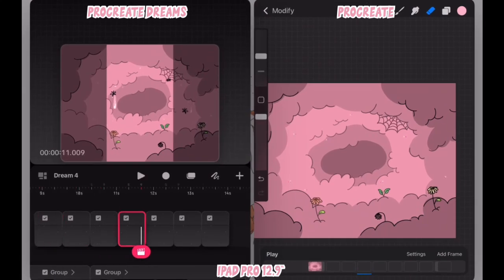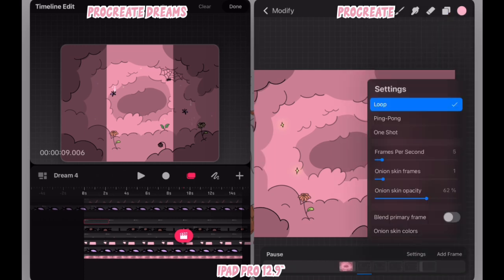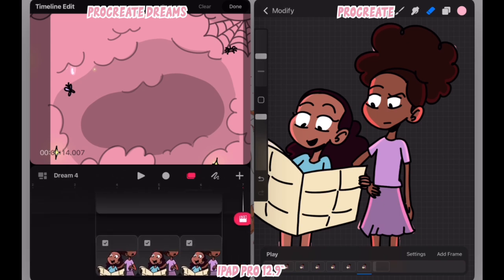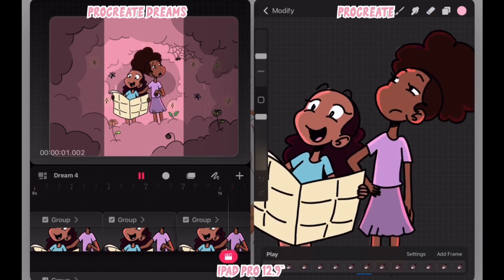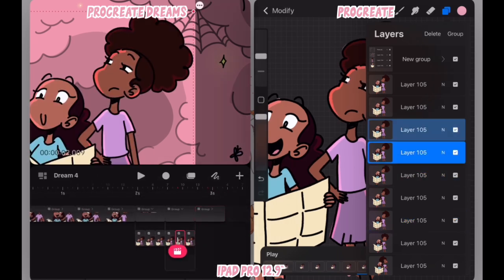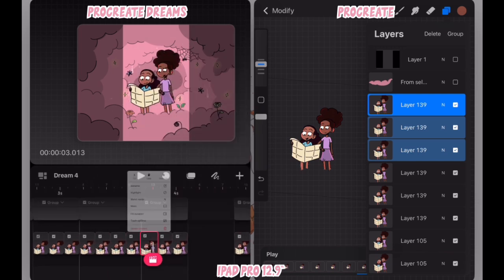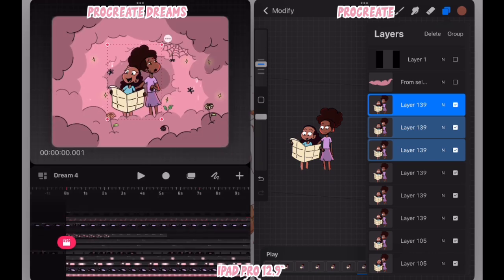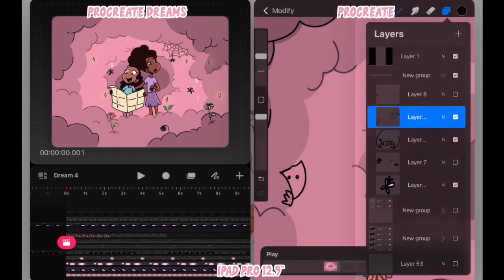ANIMATION WORKFLOW REVEALED?!!! PROCREATE & PROCREATE DREAMS ON iPAD!!!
How I Create Animations Using Procreate and Procreate Dreams

I used an iPad Pro 12.9, a 2nd Gen Apple Pen, Procreate, and Procreate Dreams to create my latest animation.